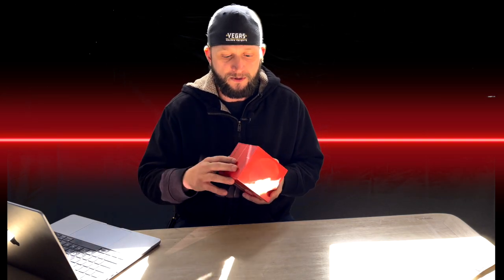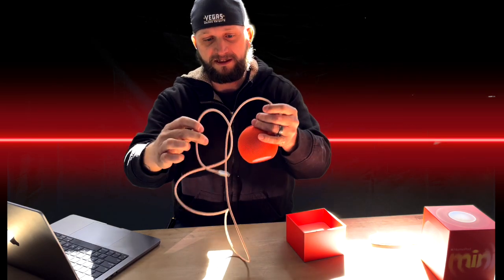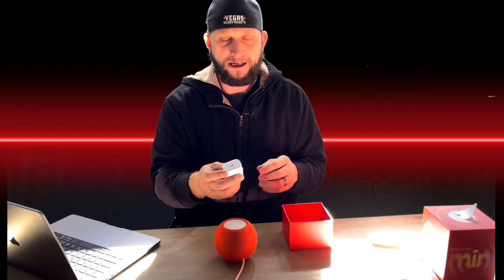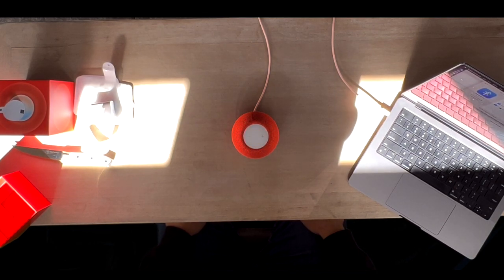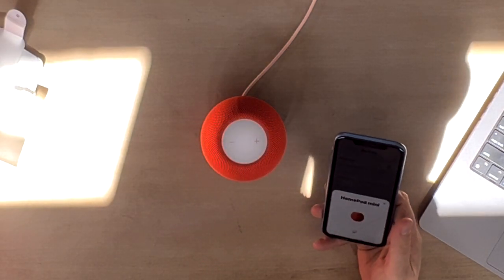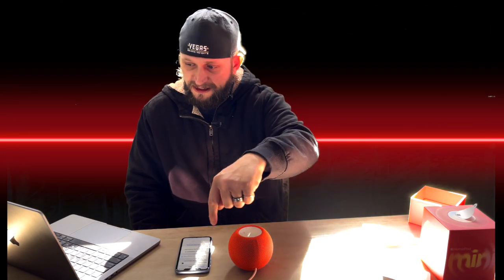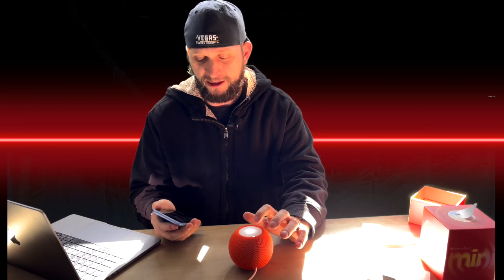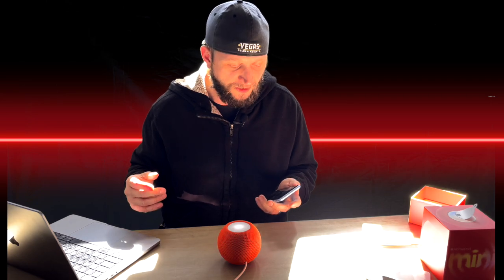HomePod MINI Unboxing and Review!